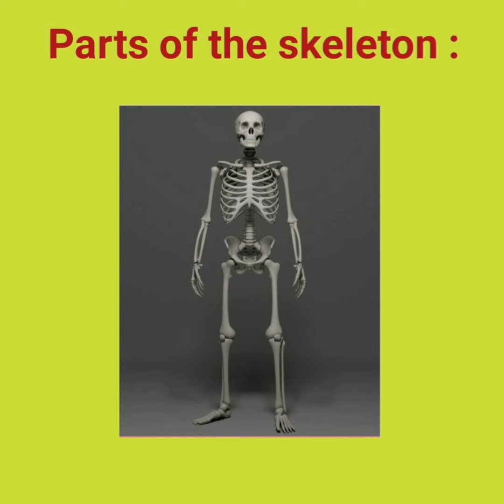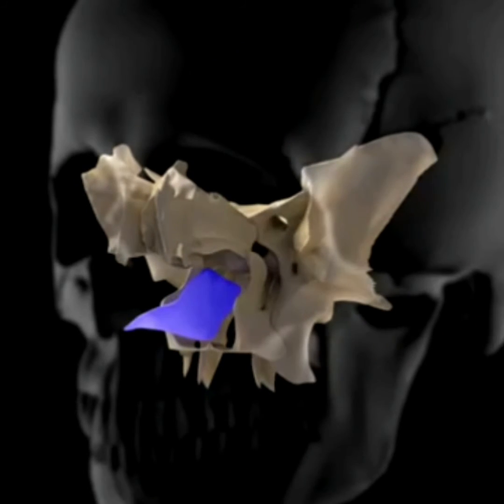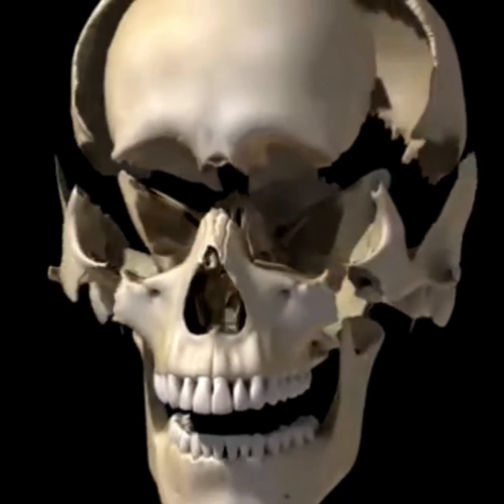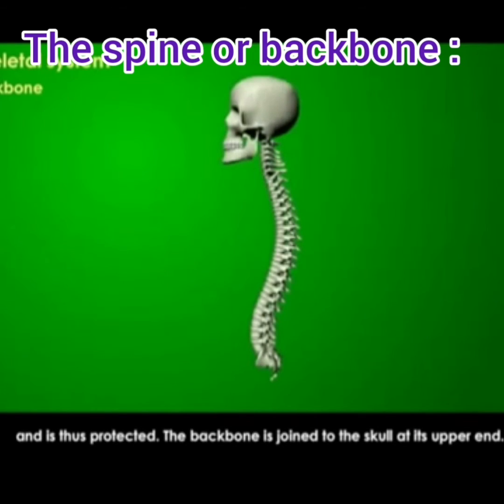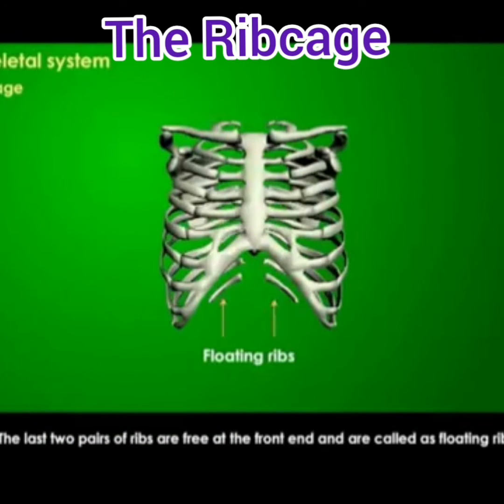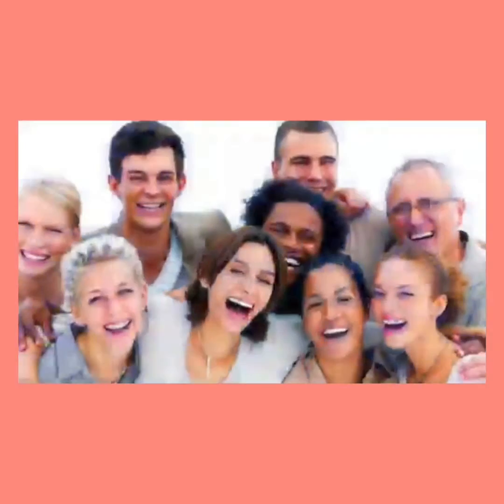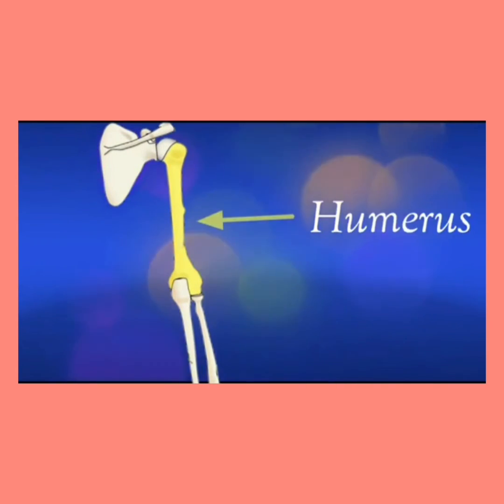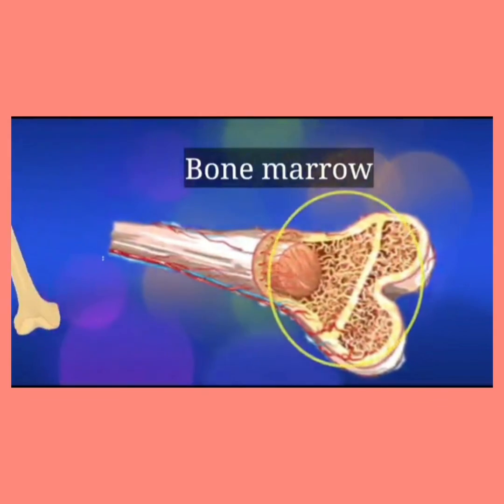8. Skeletal System, Part - 2, Science, Class - 5.